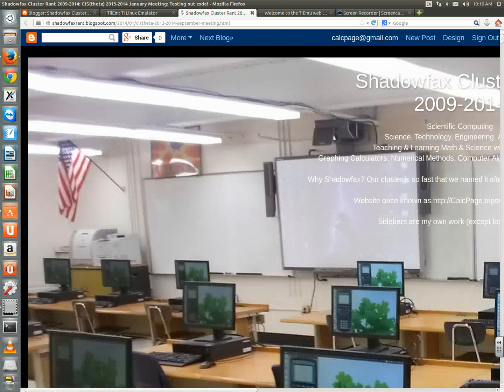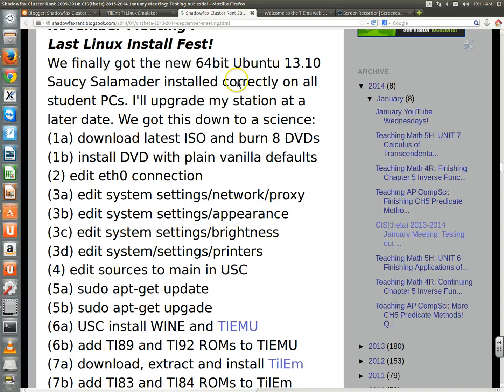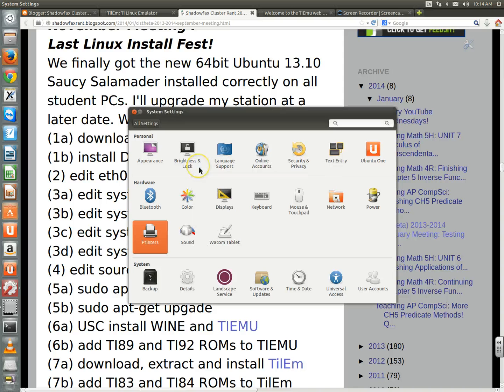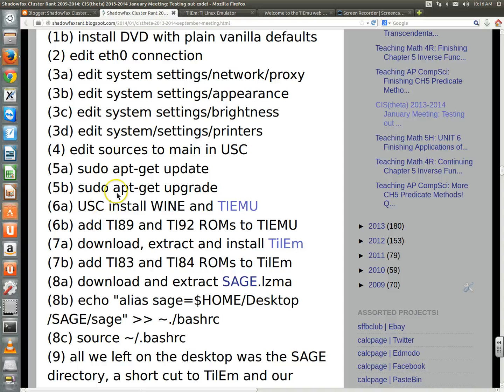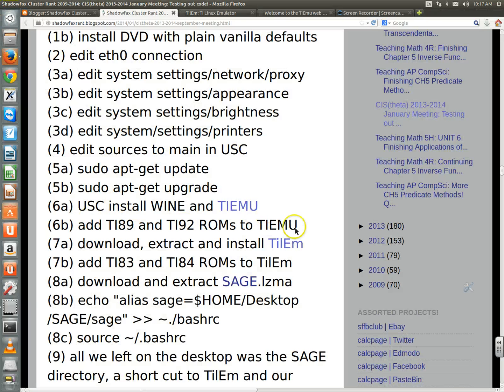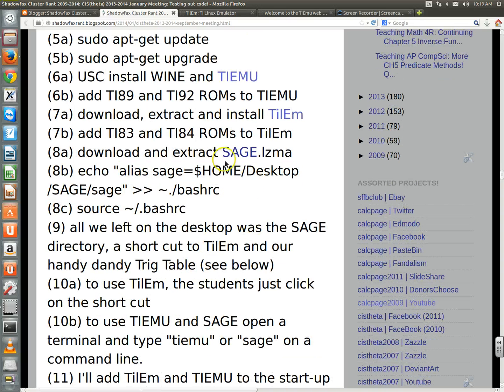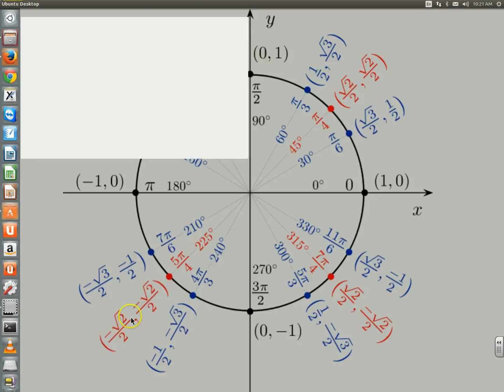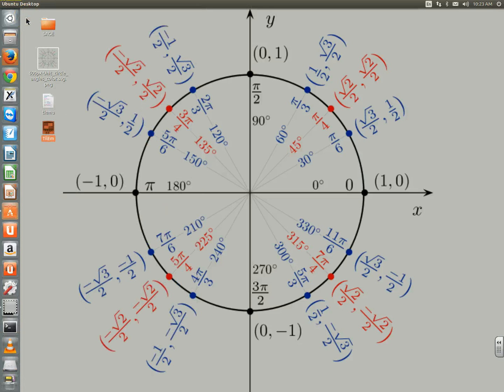Welcome to my new Student Desktop on Legolas!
Legolas is my Teacher Station or SmartBoard PC. Every year, I upgrade my Linux installation on this PC. This screencast is about how I installed Legolas as a Student Station. In the next video I'll show how I added a user to this Linux box with all my files and tweaks and apssword protection!